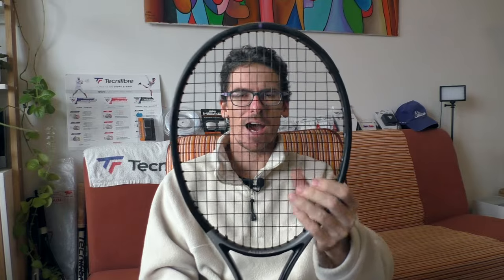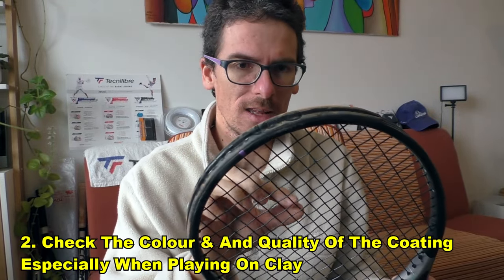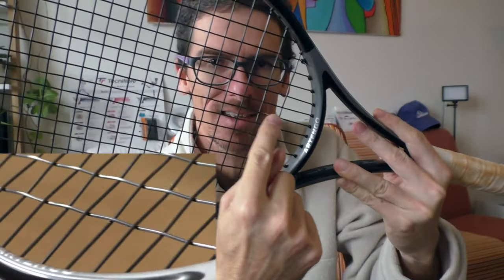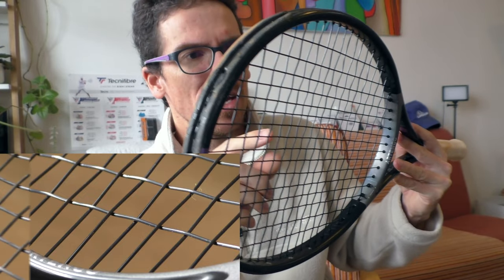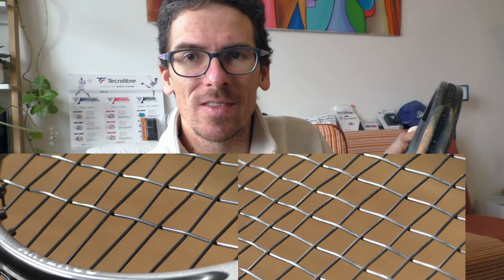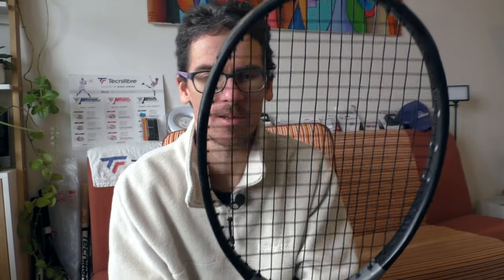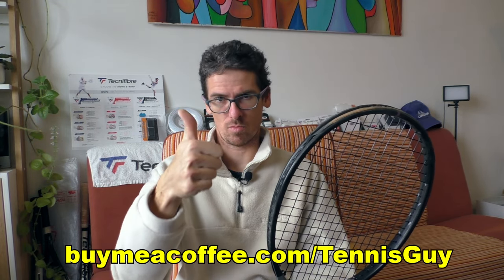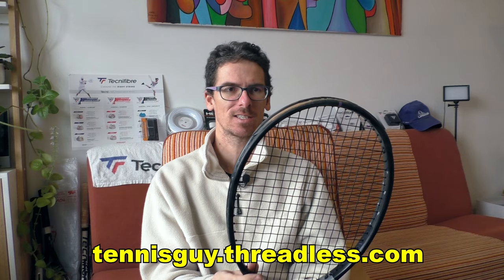🎾 How To Spot When Tennis Strings Are Dead 💀 & You Should Re-string Your Racket? 👀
🏅 Become a Tennis Guy's Supporter and help the channel for the better future:

Did you know that you can have "dead" 💀 strings in your tennis racket? Yes! And they make your tennis worse without a doubt. Lack of feel, too much easy power, lack of control and unpredictable lenght of your shots - it all can happen due to "dead" strings. How to spot them & when it is time to re-string your racket even if your strings did not break? You will find out in this video. Enjoy the manooovrlbity!

❤️ Do you want to support our tennis passion? or use PayPal to help me grow Every donation is highly appreciated! Thank you 👍